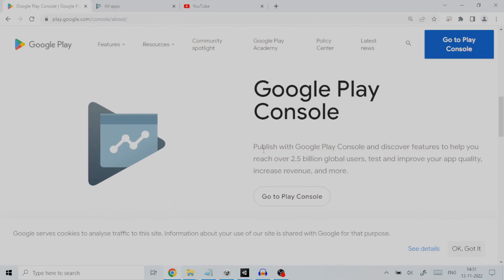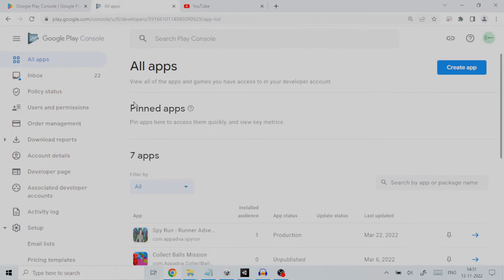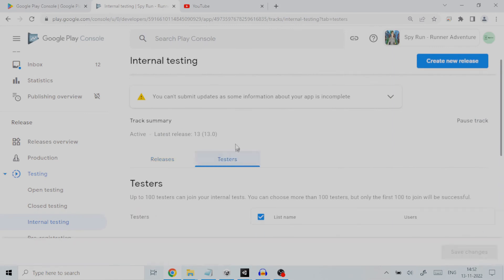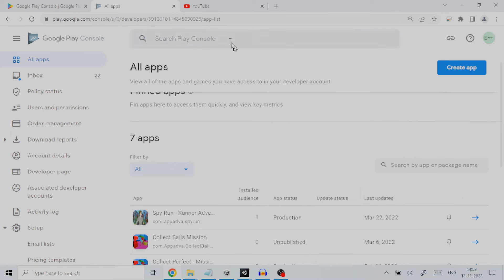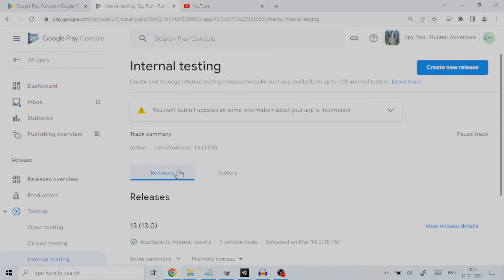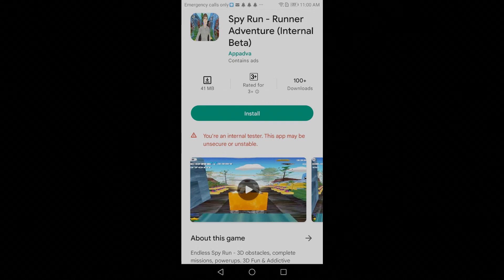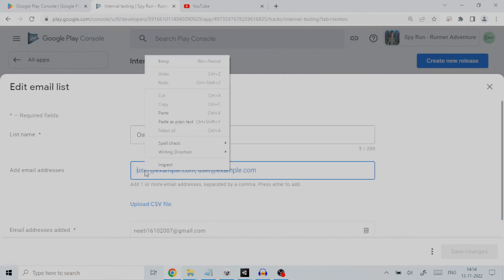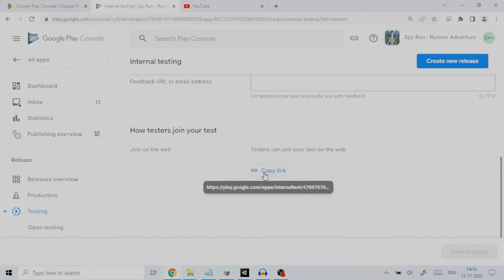How to test android app on play store in 2022 | Do Internal Testing on Google Play Developer Console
This tutorial is about setting android app on Google Play Developer Console for it to be available for testing on the Playstore. Once you have made the build file, apk or aab, using a Game Engine like Unity/UnReal etc. you need to test it on PlayStore. By putting it out to Play Store you can test your application for how it would actually work in Production, before it is available to all users. Google Play Developer Console offers three different Testing tracks: Open Testing, Closed Testing and Internal Testing, which we will discuss in this tutorial. We will also learn to set up Internal Testing for an Android app to be available on Playstore.